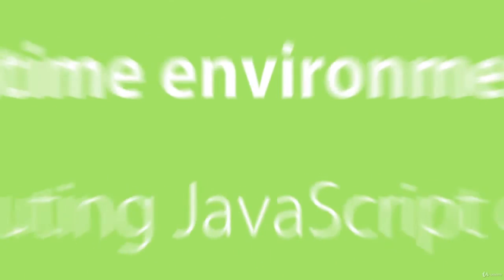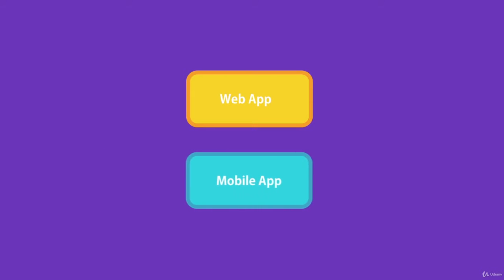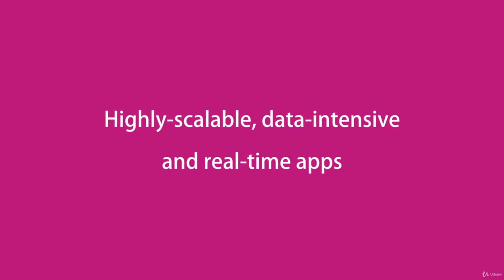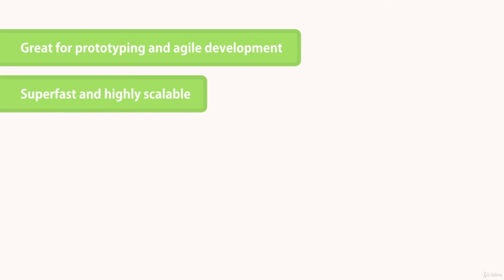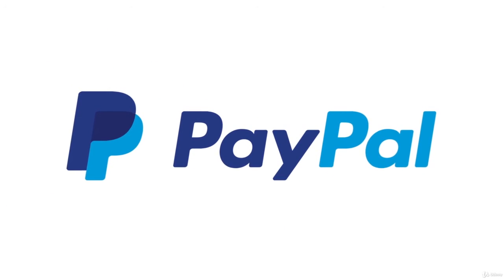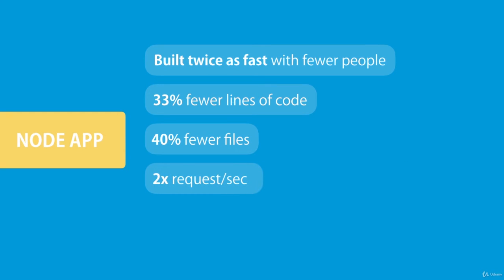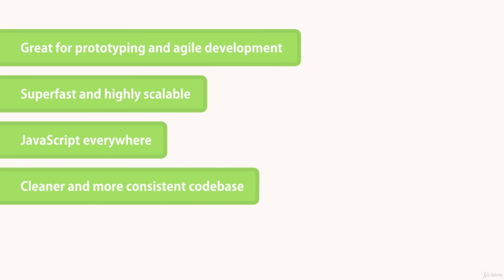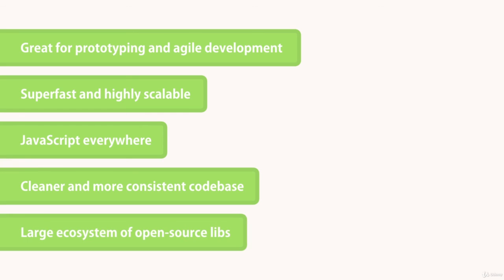002 What is Node